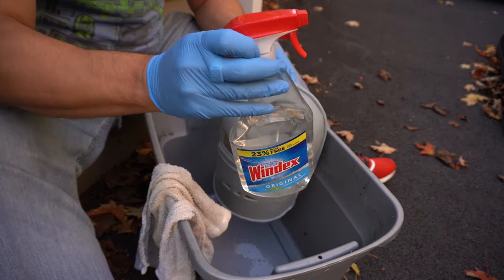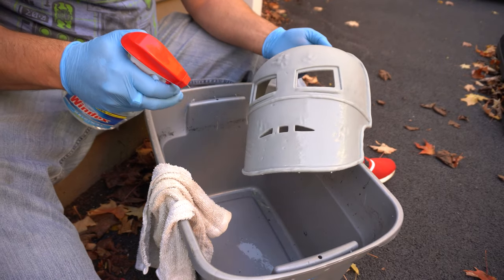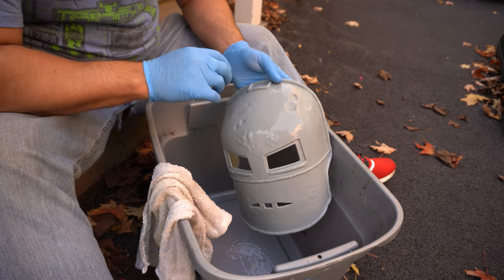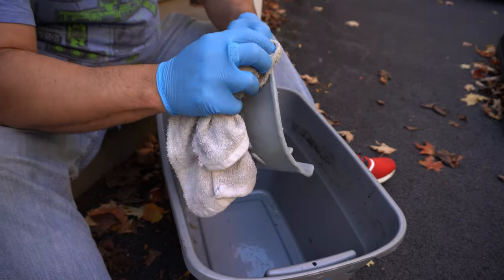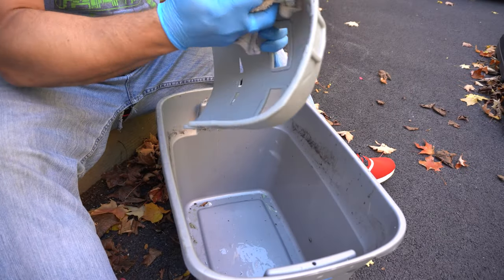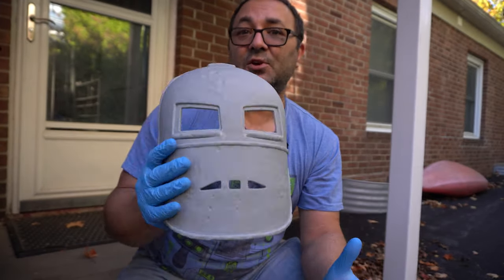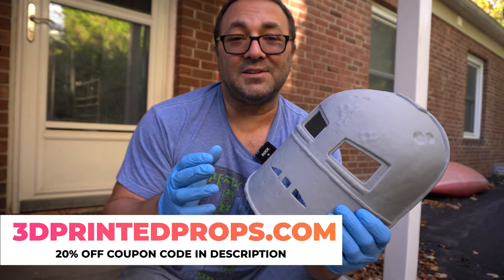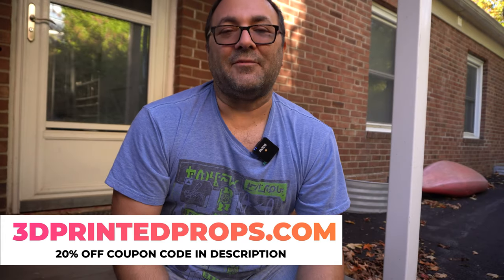How to Clean Large Resin 3D Prints - Resin 3D Printing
Resin 3D printing is amazing! Cleaning large scale resin 3D prints is totally different from cleaning smaller prints. In this video I'll show you how I clean my large scale resin 3D prints.  This printer is bigger than you can imagine and DRINKS RESIN for breakfast, lunch and dinner! But wow, it delivers amazing prints SUPER FAST!

ELEGOO Saturn MSLA 3D Printer UV Photocuring LCD Resin 3D Printer with 4K Monochrome LCD

Empty Spray Bottles (16oz/2Pack) - Adjustable Spray Bottles for Cleaning Solutions

Amazon Brand - Solimo 99% Isopropyl Alcohol

Interested in resin 3D Printers?
Elegoo Saturn➜

Elegoo Saturn➜

Elegoo Mars ➜